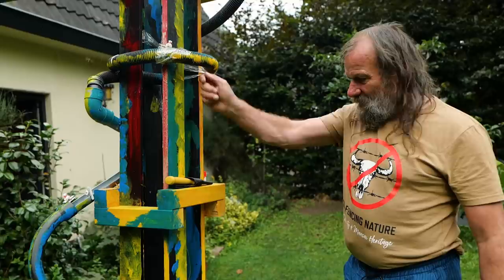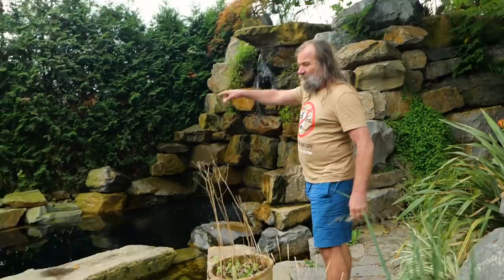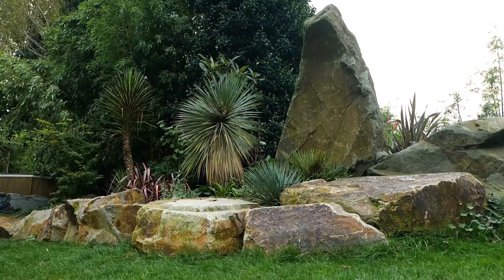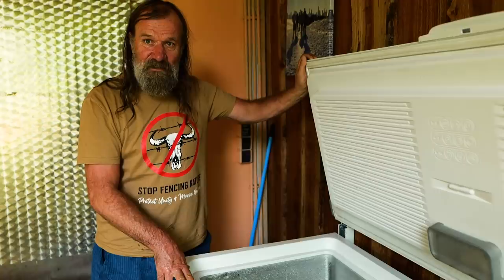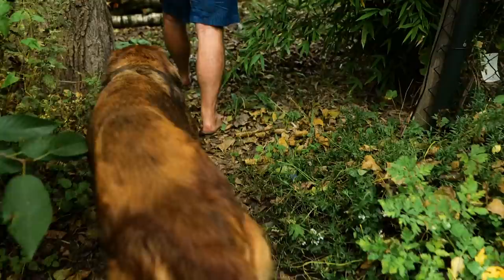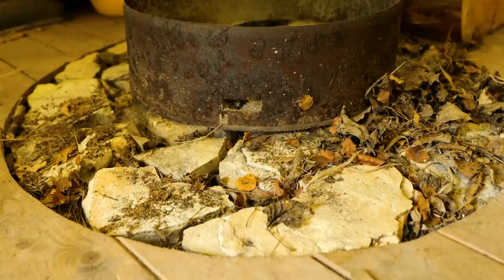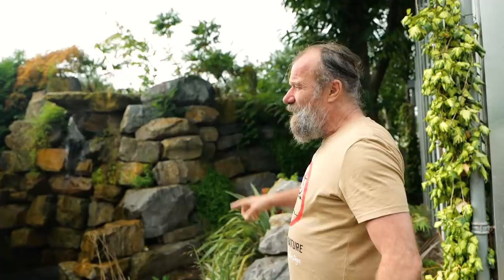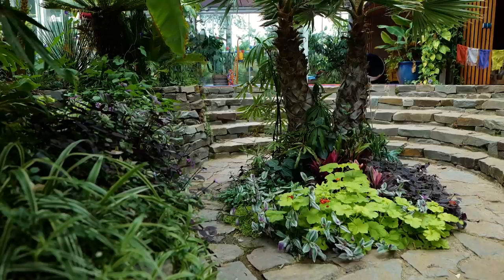Visiting Wim Hof at his home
What is a marble run you might wonder...Stick around for this updated tour of my house and interactive garden and you'll see some of my favorite past-time activities when I'm at home.

QUESTION(S) ABOUT THE WIM HOF METHOD?

“The Iceman” Wim Hof is a Dutch athlete and multiple Guinness World Record holder known for his ability to withstand extreme cold and his extraordinary achievements.

Wim believes that EVERYONE is capable of doing the same exceptional things his body allows him to do. That’s why he developed the Wim Hof Method - a combination of breathing exercises, cold therapy and commitment - to give YOU the tools to take control over your body.

He’s on a mission to share the potential health benefits of his method, working with scientists around the world to prove that his techniques work.